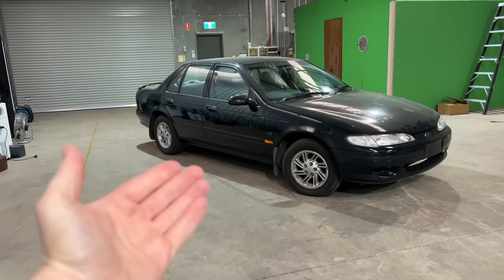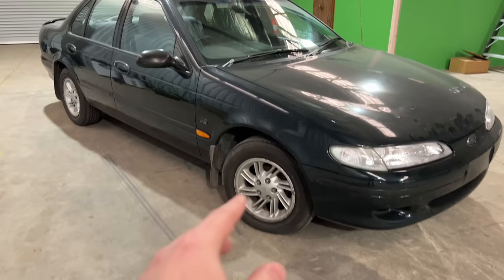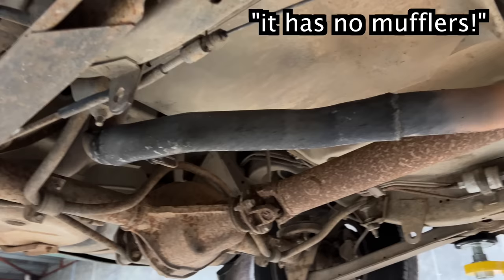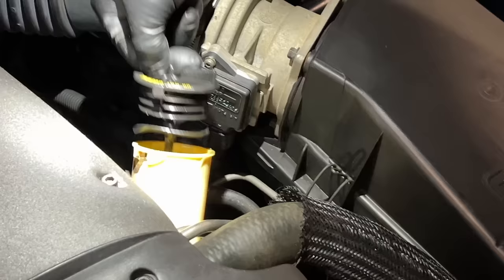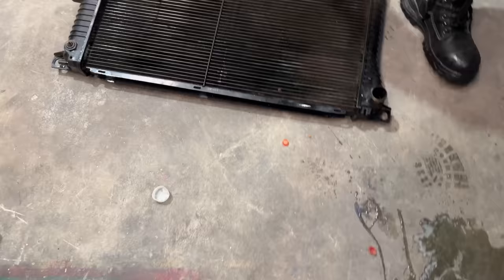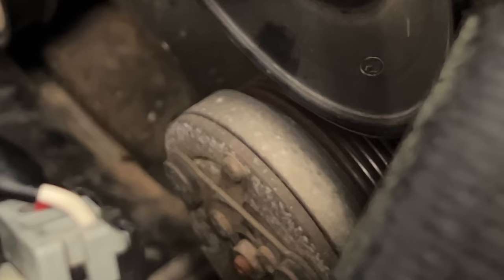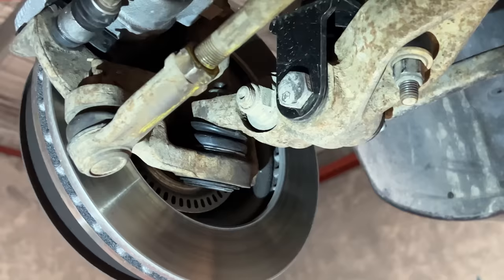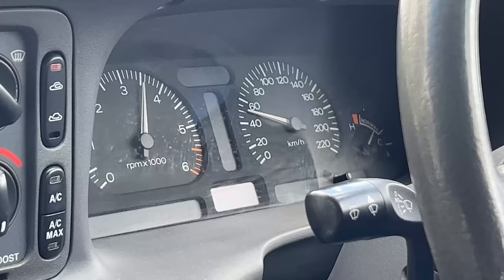Strewth mate, I got a V8!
Look out Tony.